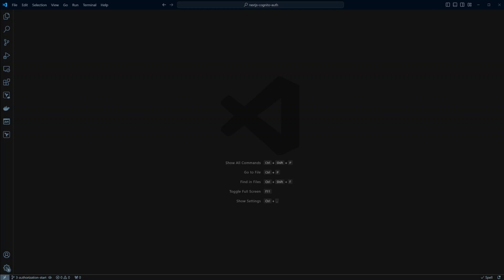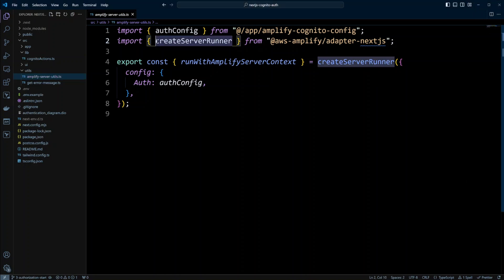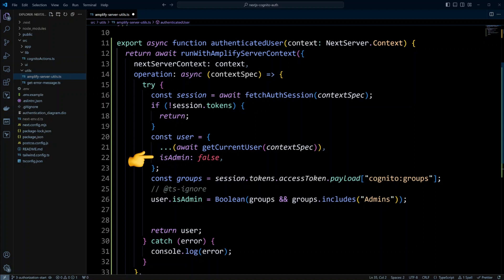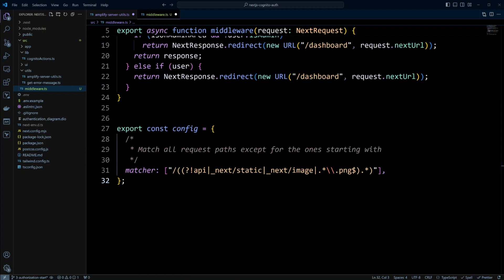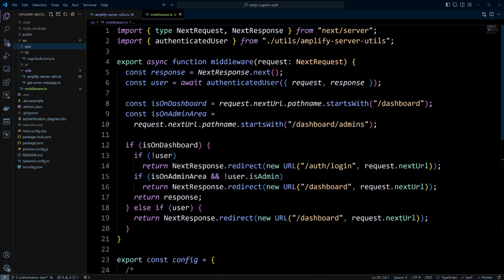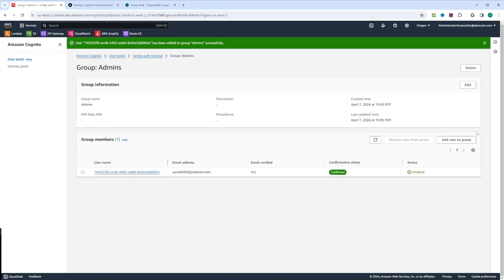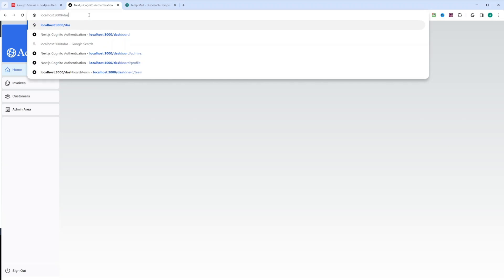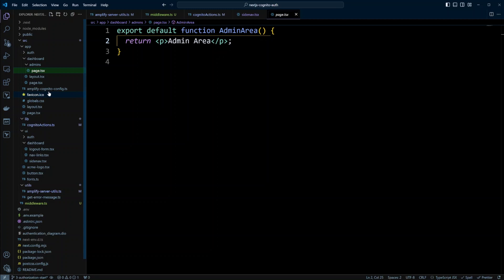NextJS AWS Cognito Authentication | Part 3: Route Protection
🌟 **Master AWS Fundamentals!** 🌟

Ready to dive into the world of cloud computing? Check out this comprehensive course on Coursera: AWS Fundamentals Specialization

This course covers everything you need to know about Amazon Web Services, from the basics to advanced concepts, making it perfect for both beginners and those looking to enhance their cloud skills. 📚🚀

🔒 Safeguard your Next.js app's routes with AWS Cognito authentication! In this third installment of our tutorial series, we focus on implementing route protection to restrict access to authenticated users.

Follow along step by step as we integrate AWS Cognito authentication seamlessly into your Next.js project, ensuring only authenticated users can access protected routes: